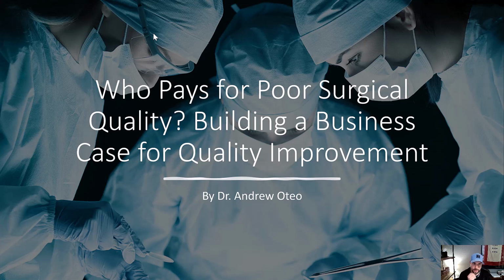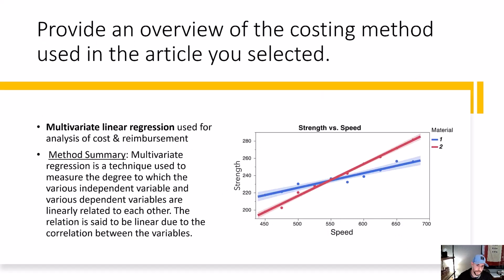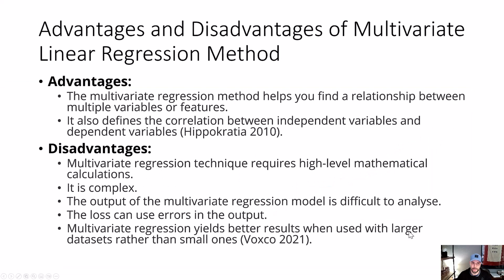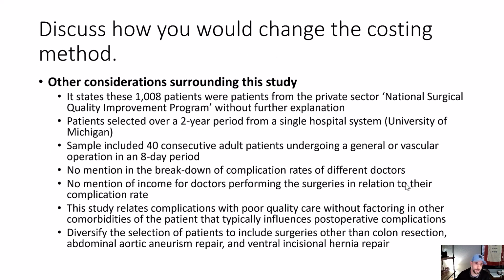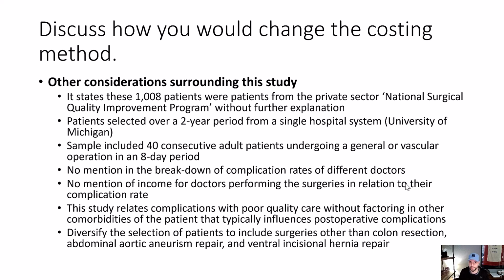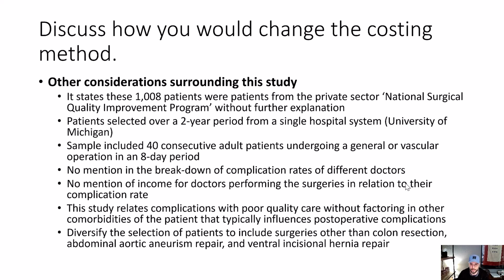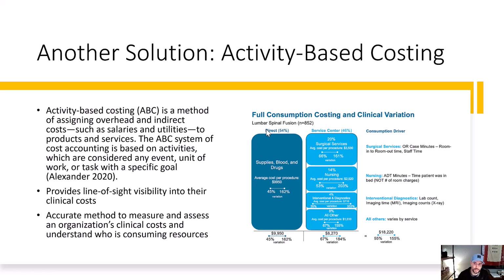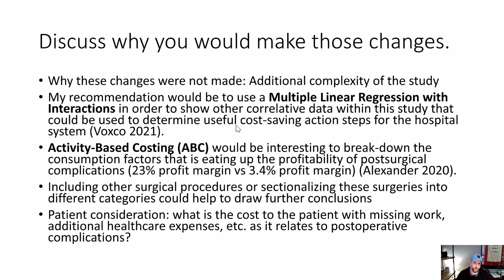Who Pays for Poor Surgical Quality ACCOUNTING FOR DECISION MAKING ACCT-6301-002_ Andrew Oteo